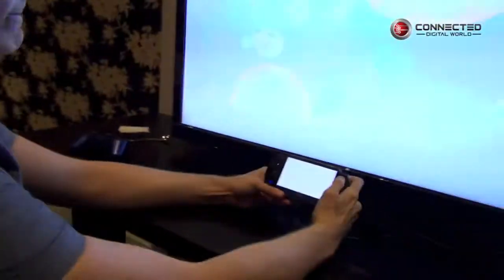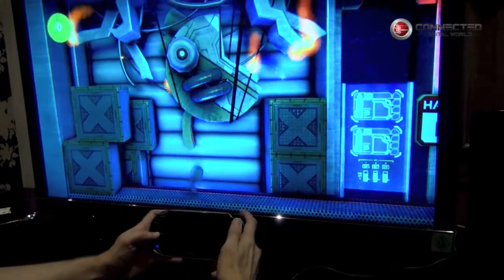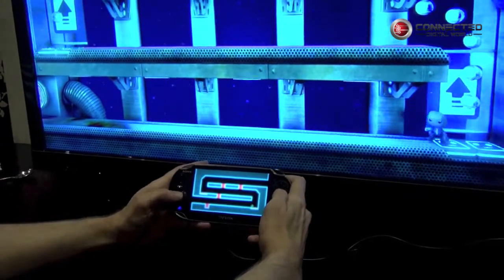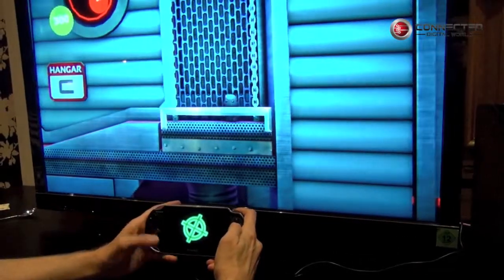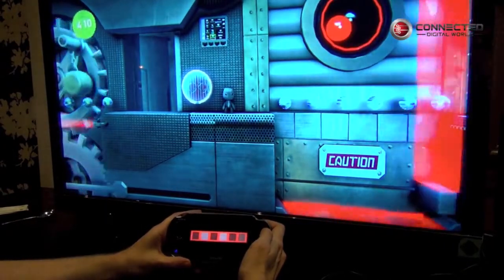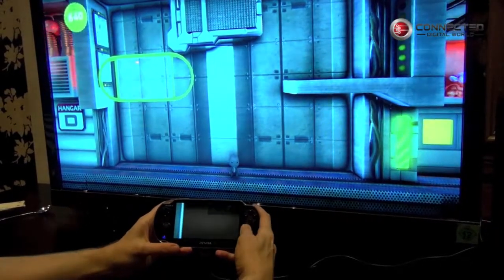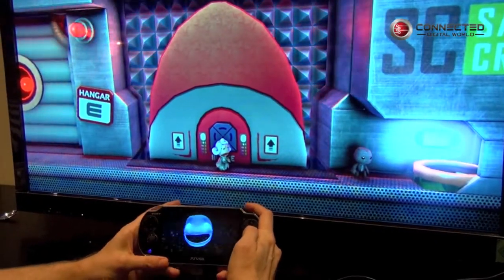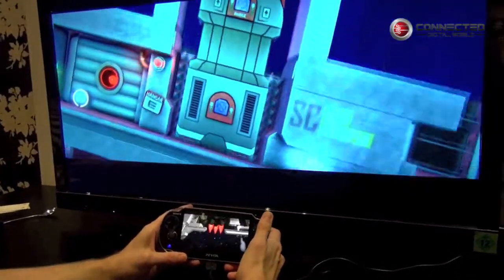LittleBigPlanet2 Cross-play demo with Tom O'Connor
In this video Tom O'Connor, the Senior Producer of LittleBigPlanet2 gives us a demo of the forthcoming Cross-play functionality where you can use your PS Vita as well as your PS3.

All games are TM and © their respective publishers and/or deacvelopers. All game footage is used with permission from either the developers, publishers or PR agencies involved with the game/games featured or has either been bought from or downloaded from press asset websites for use on the TV and Web.